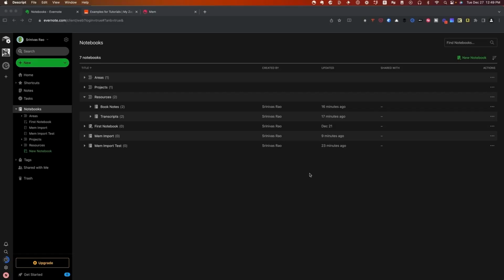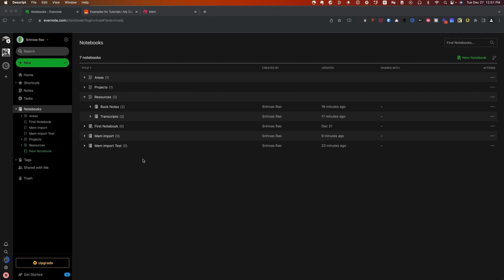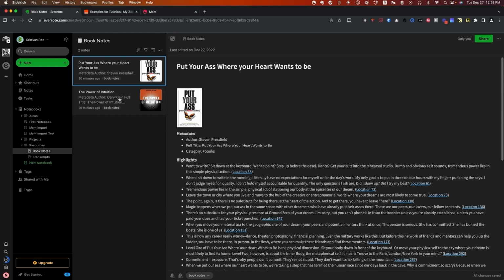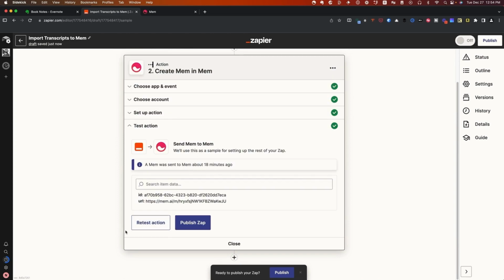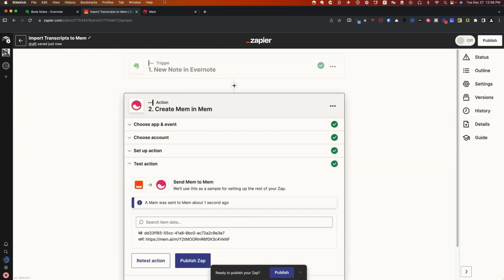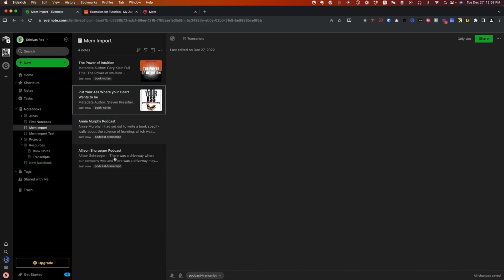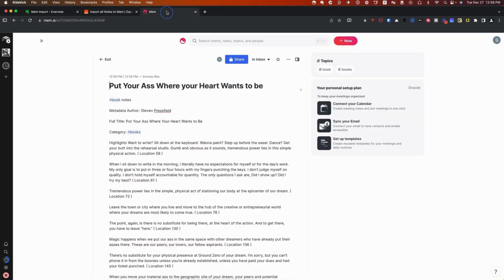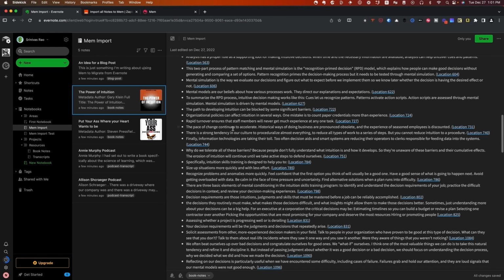Effortlessly Migrate Your Notes from Evernote to Mem.ai: A Step-by-Step Guide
Learn how to seamlessly migrate your notes from Evernote to mem.ai using the Zapier integration. This video provides a comprehensive guide on how to automate the process, ensuring your notes are transferred cleanly and efficiently. Discover how to group and tag your notes, set up the Zapier integration, and troubleshoot common issues. This method is not only limited to Evernote but can be applied to other tools like Notion and Obsidian. Dive into the world of efficient knowledge management with mem.ai.